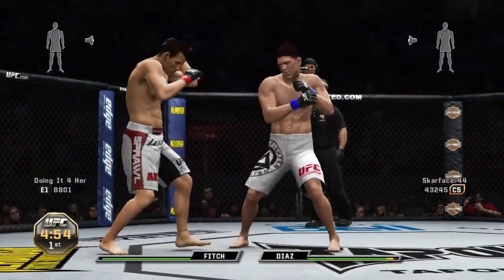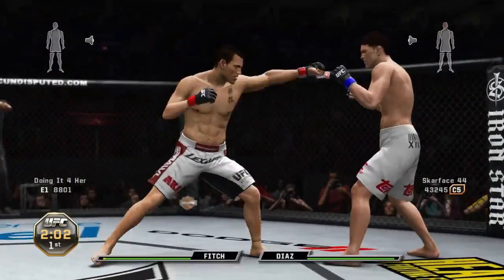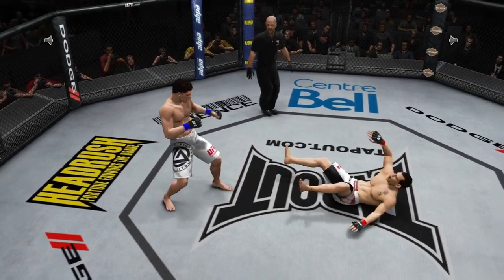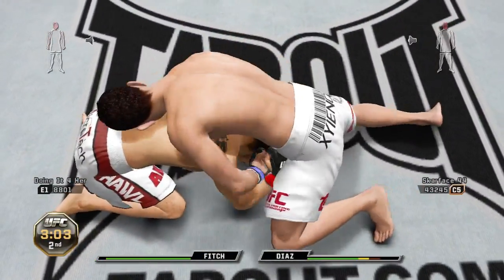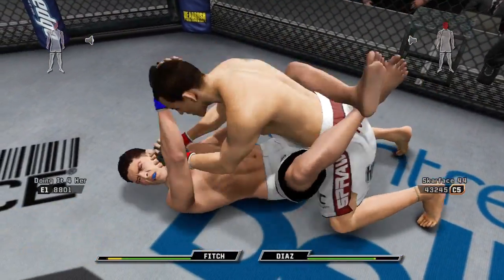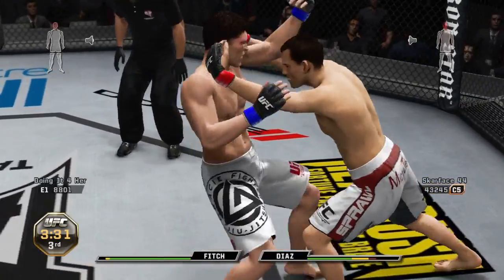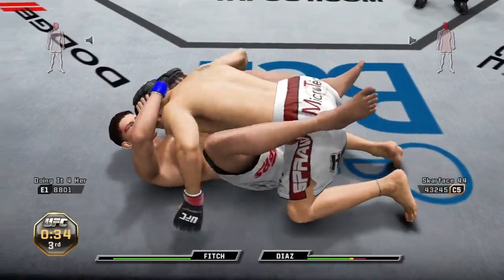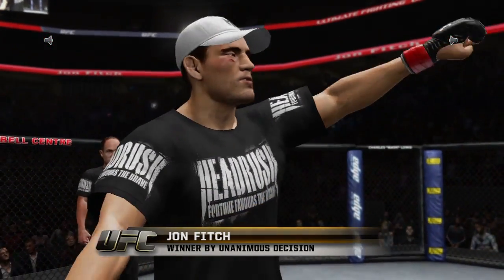UFC Undisputed 3 | Road to 100 Ranked Victories | Episode 36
Best fight of the series so far? I think so :)